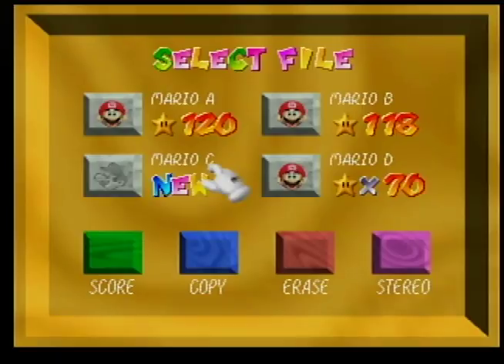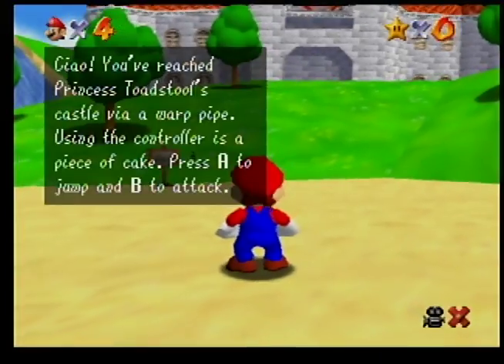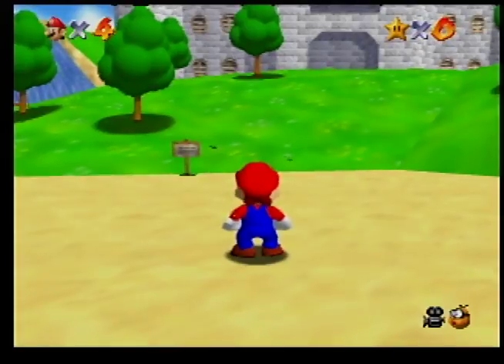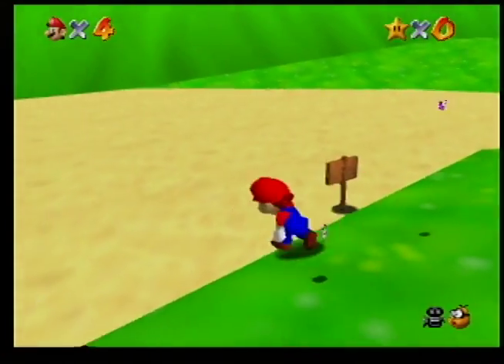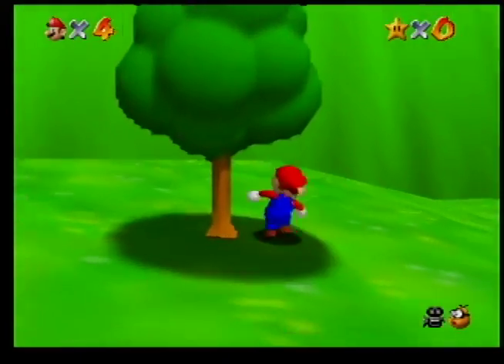Let's Play Super Mario 64 Part 2:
In this episode I discuss how the game's primary tutorial area accommodates multiple learning styles for the player to master the controls of the game.